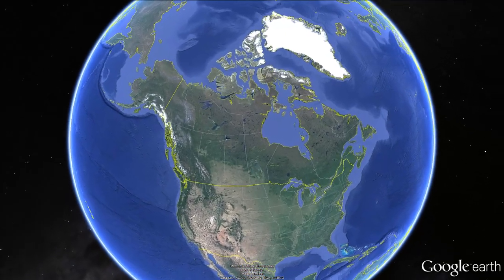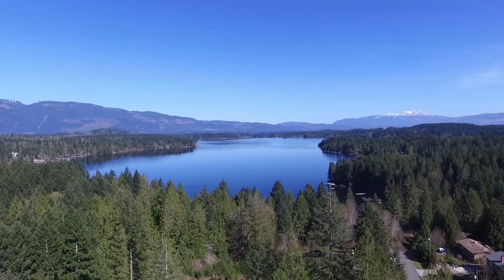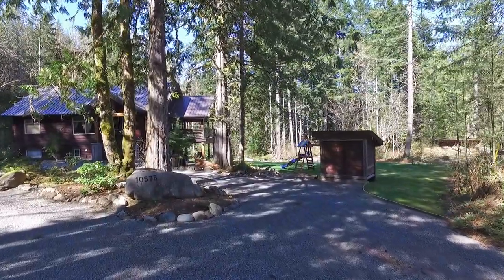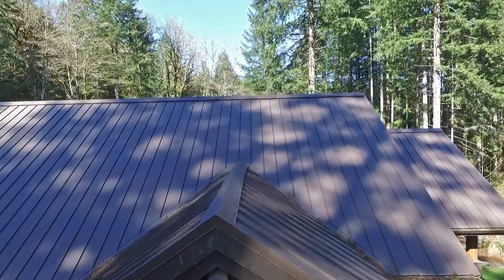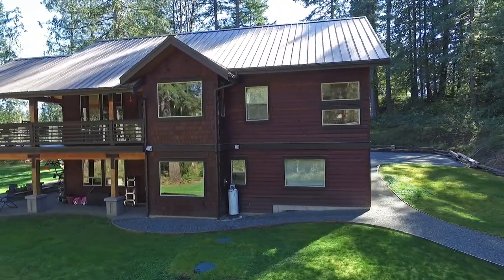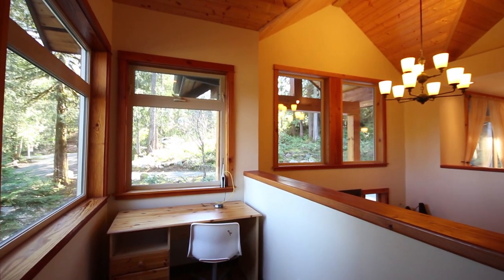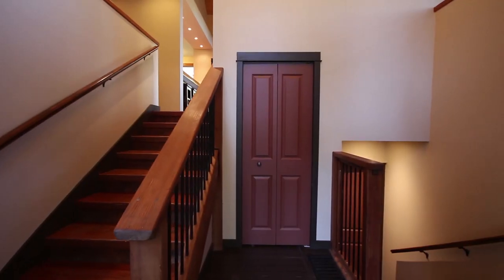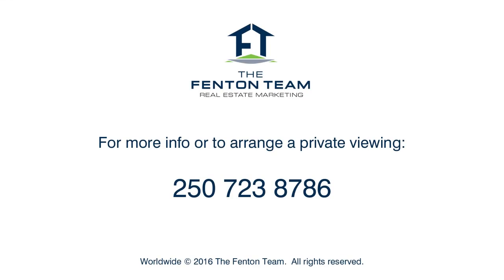Sproat Lake Post & Beam Home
Peace and Quiet. This executive home beautifully blends in with its surroundings and is a short walk from a well developed access to breathtaking Sproat Lake. You'll create priceless memories swimming and boating from the dock of this neighbourhood access. This stunning post and beam style home is located on a 0.79 acre lot beside walking trails. The main floor enjoys: the living room with vaulted ceilings, feature fireplace, and access to the large covered wrap-around deck; a large adjoining dining kitchen cedar topped breakfast bar; a large open concept dining room; a bright nook; the master bedroom; large four piece bathroom with soaker tub and separate shower; and a second bedroom. Downstairs includes: a family room with access to the covered exposed aggregate patio; an adjoining room with roughed in plumbing for a kitchen; two additional bedrooms; another full bathroom; and the laundry room. Come and explore this rare opportunity.